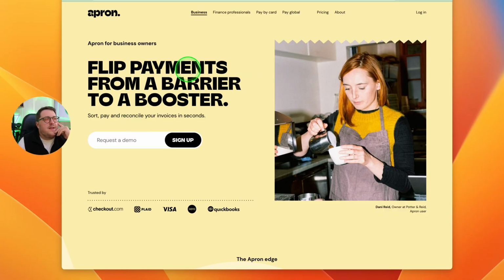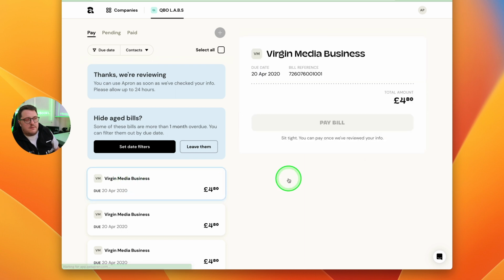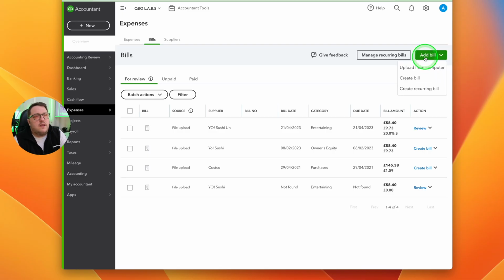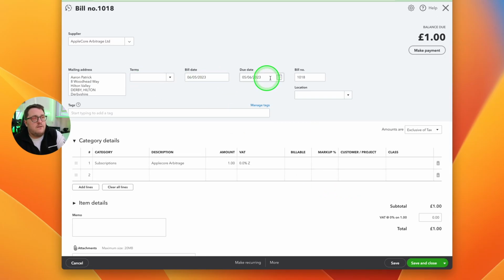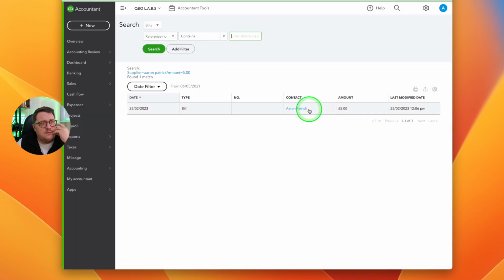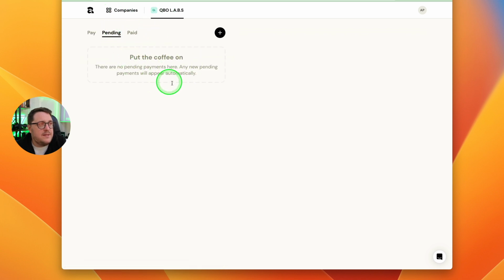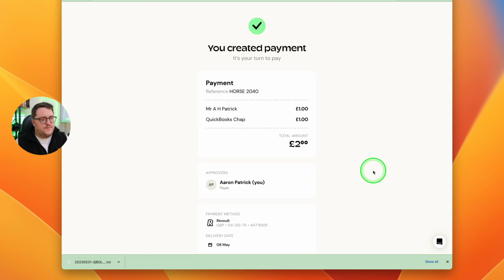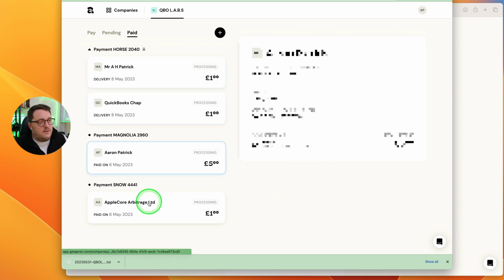Must see app which could save you money and time - Get Apron!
for one of the best apps we have ever seen on this channel.